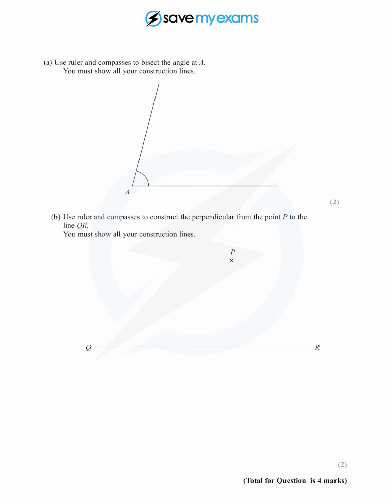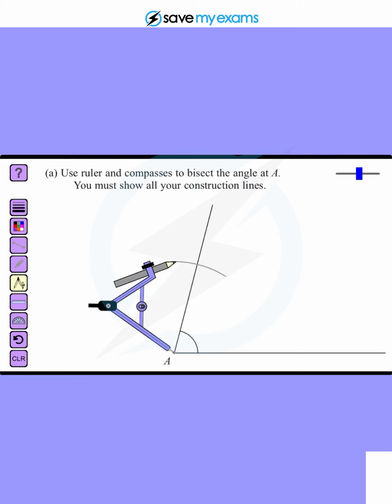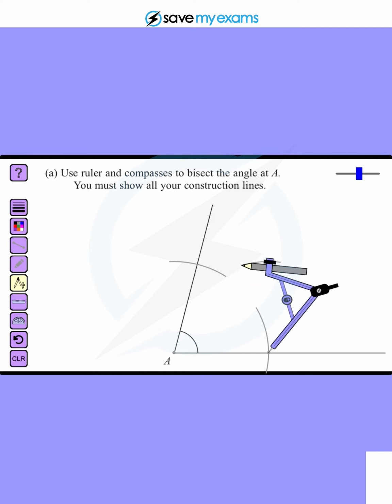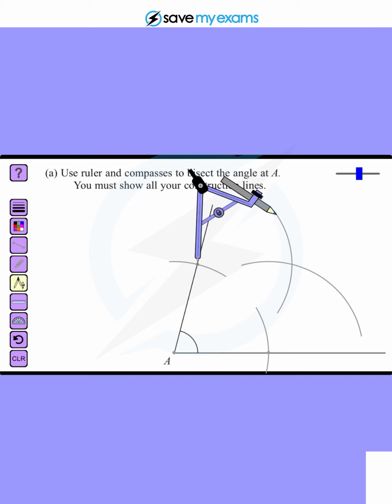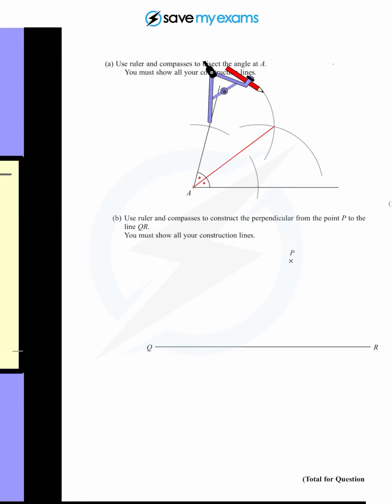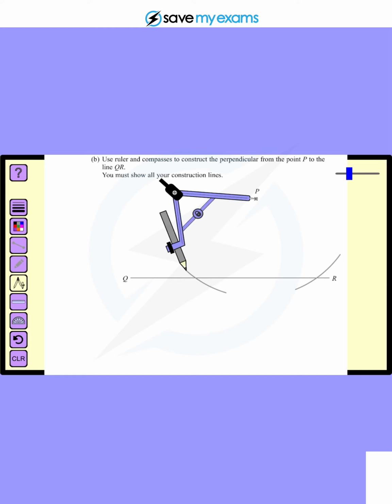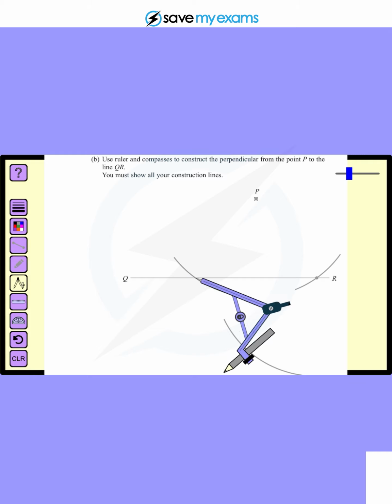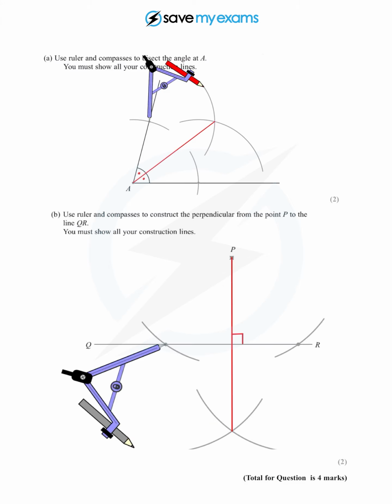Question 14 Solution Tutorial | GCSE Maths Revision | Edexcel | June 2016 | 1H | 1MA0 | Non Calc